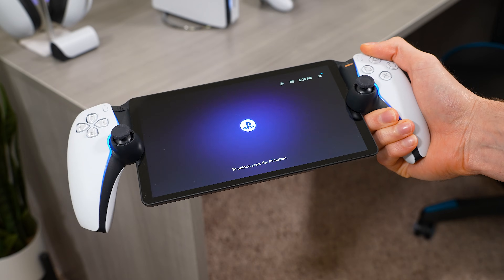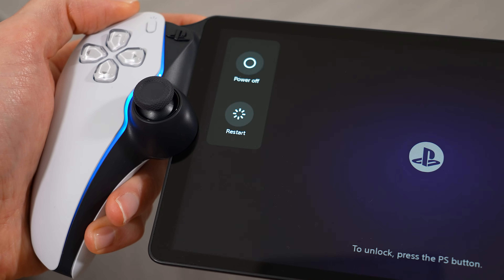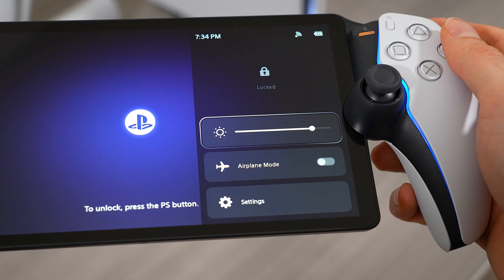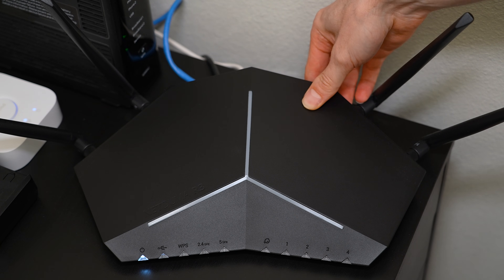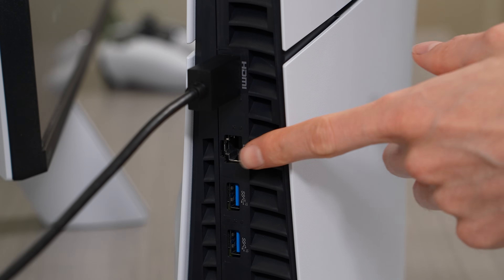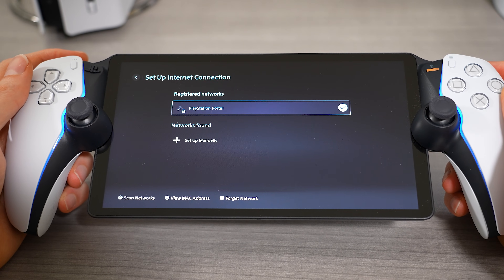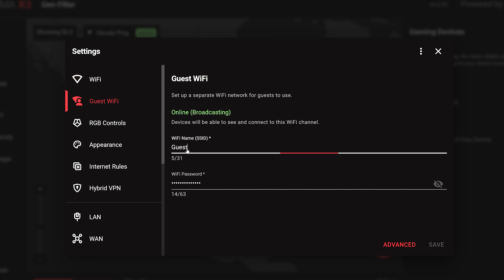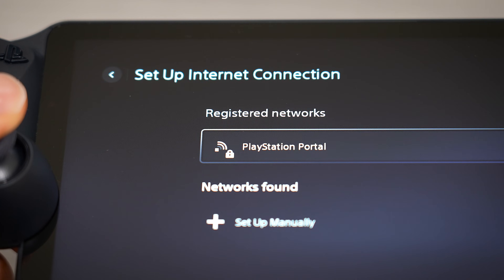Here's Why Your PlayStation Portal Won't Connect Anymore..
If your PS portal won't connect to the PS5, then follow these 5 steps to fix it! Users are reporting that the PlayStation Portal won't connect to PS5. If you experience this problem, you should first try restarting both the PS Portal and the PlayStation 5. Next, try switching the Portal to Airplane mode temporarily. If that doesn't work, try resetting your WiFi router, or using a wired connection on PS5. The workaround that's almost always guaranteed to work for network problems with the PlayStation Portal is to set up a "Guest" WiFi connection on your router for the Portal to connect to! Try these tips before you send your PS Portal back to Sony.